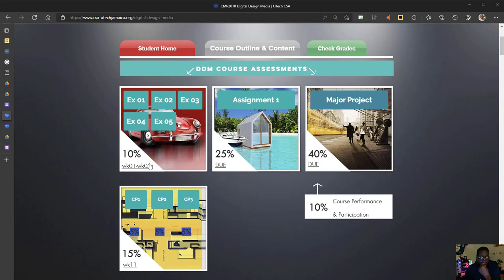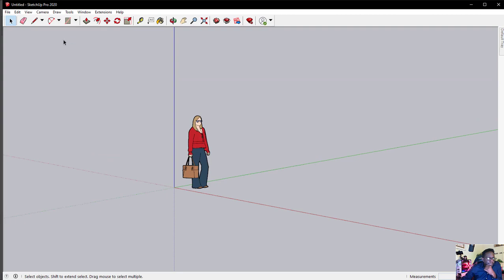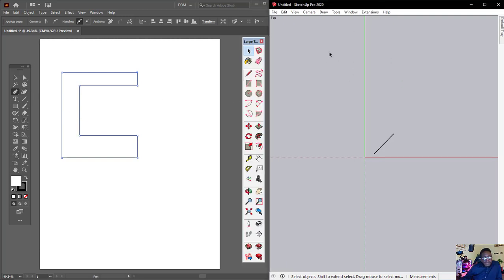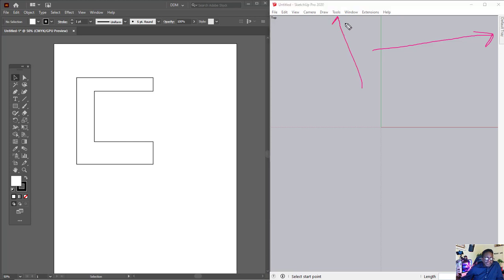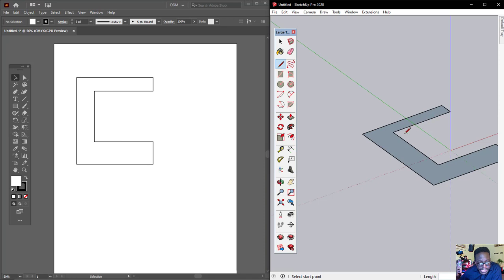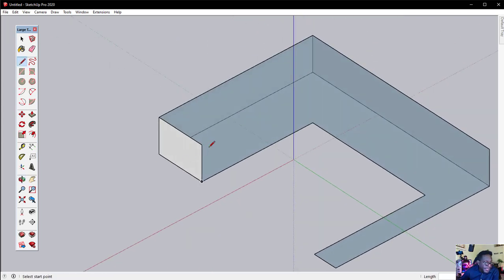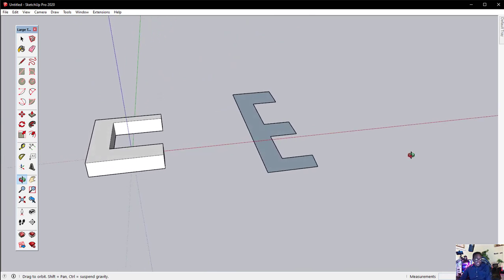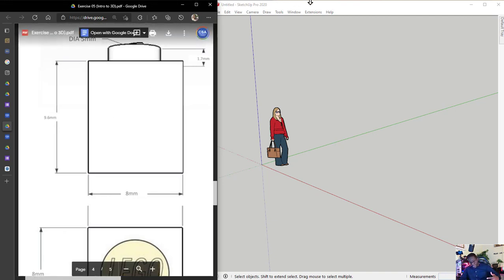Exercise 5 Sketchup PART 1